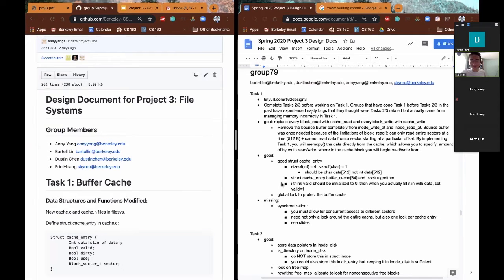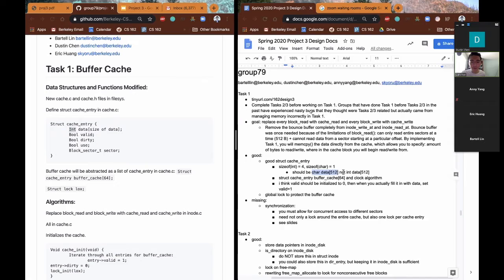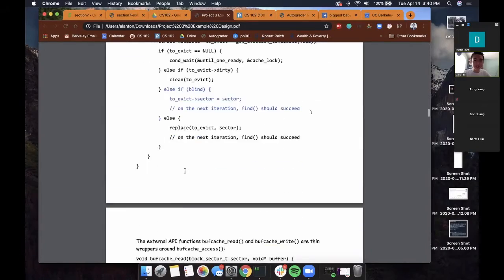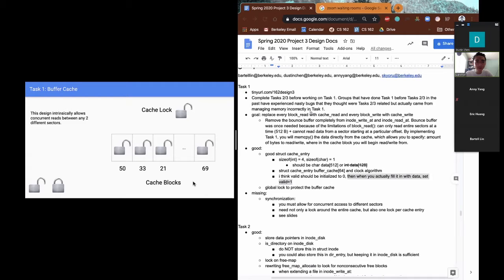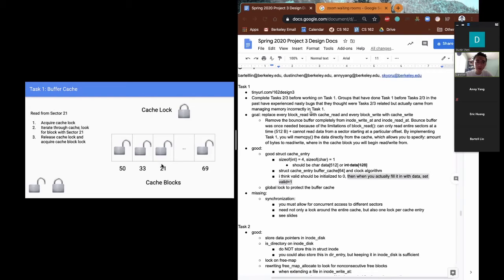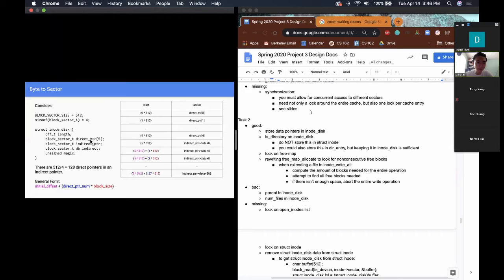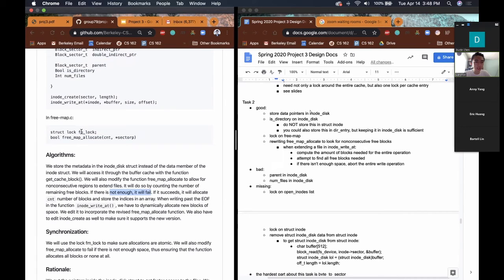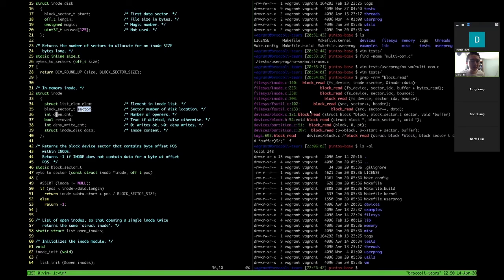cs162 project 3 design review pt 1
ft alan ton